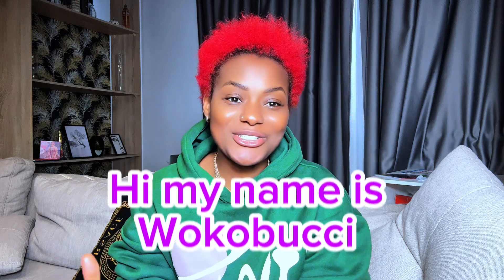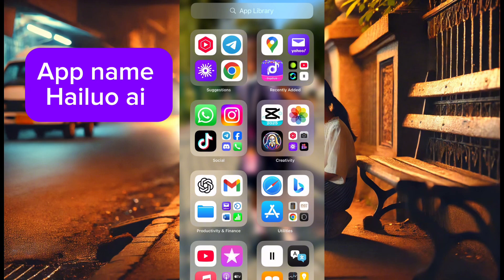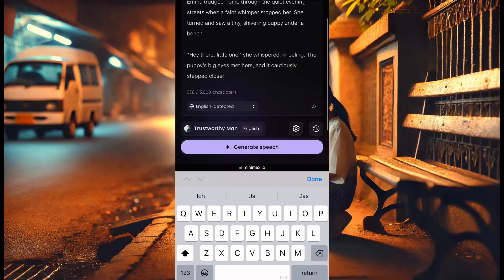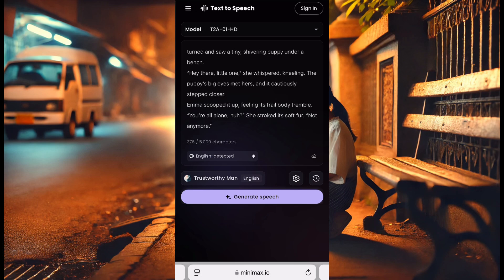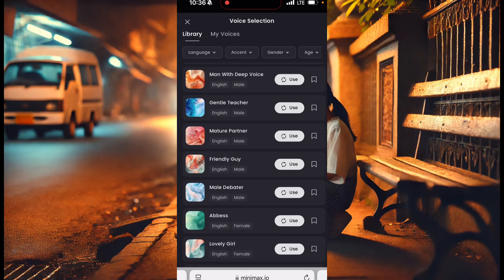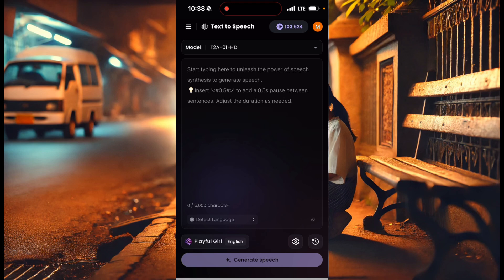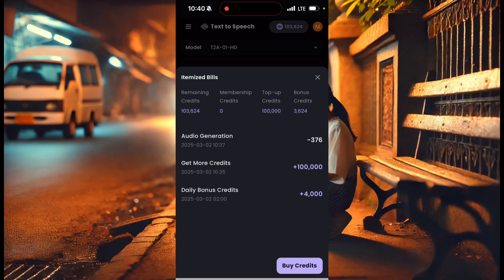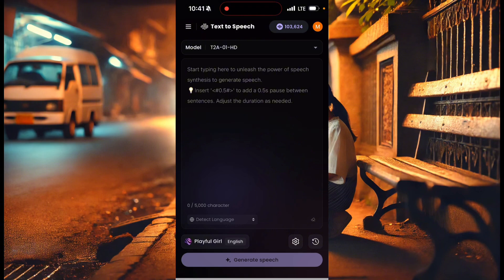New AI Tool Converts Text to Speech with Realistic Voices! | Best TTS AI 2025”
Discover this powerful new AI tool that transforms text into speech with incredibly realistic voices! Whether you need a voiceover for your YouTube videos, audiobooks, or presentations, this AI-powered text-to-speech (TTS) tool makes it easy. In this video, I’ll walk you through how to use it, its features, and how it can help content creators, marketers, and businesses.

🔹 Try the AI Tool Here: [Insert Link]